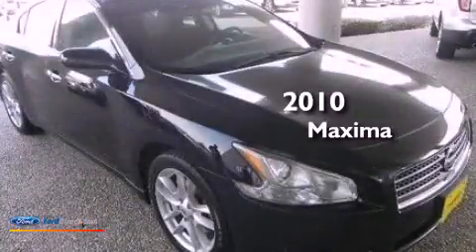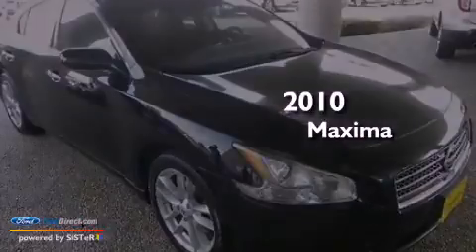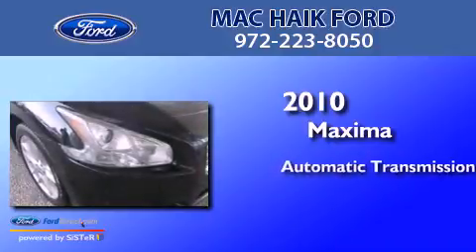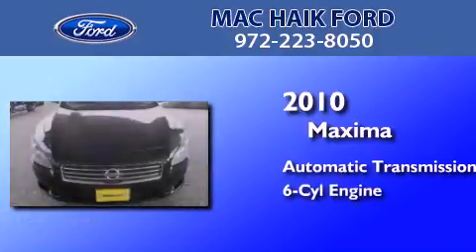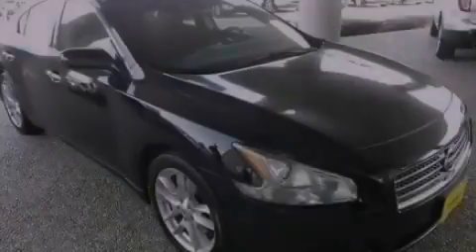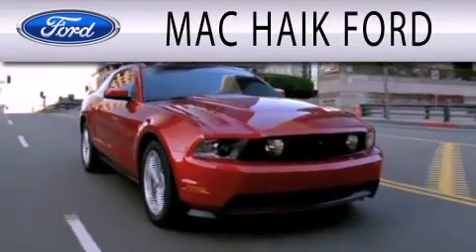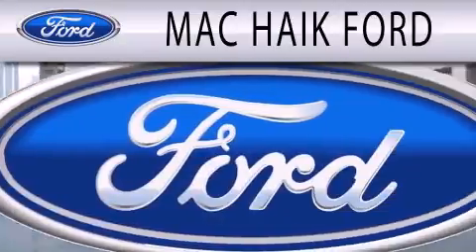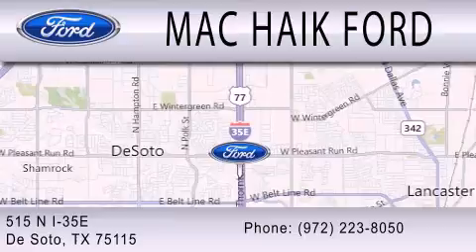2010 Maxima DeSoto TX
Year : 2010
 Make :
 Model : Maxima
 Engine : 3.5L V6 24V MPFI DOHC
 Trans . : AUTOMATIC CVT

 Miles : 84,688

 Stock : 33078A